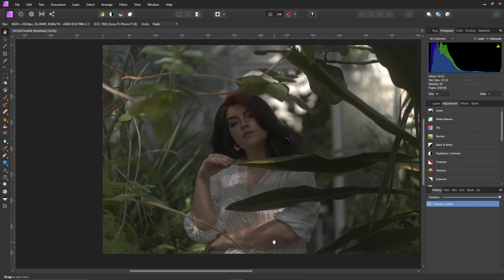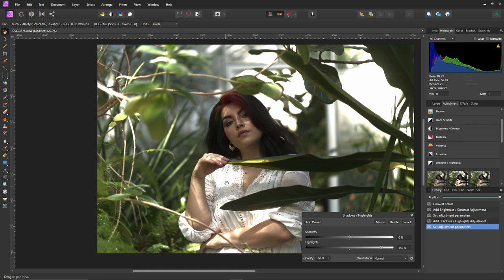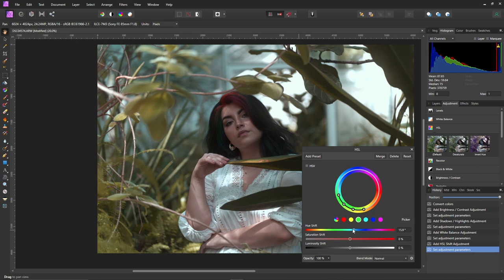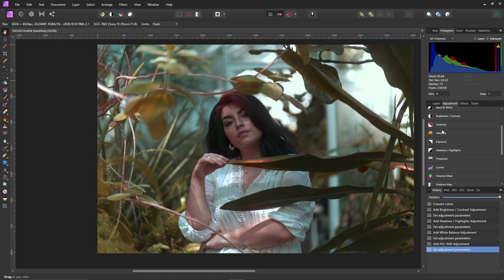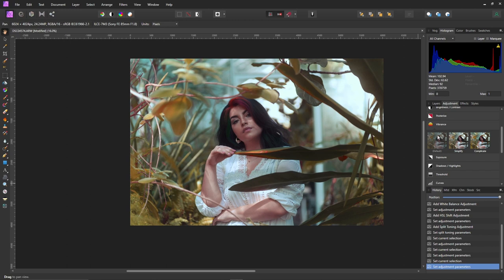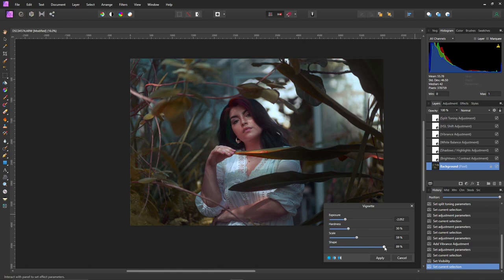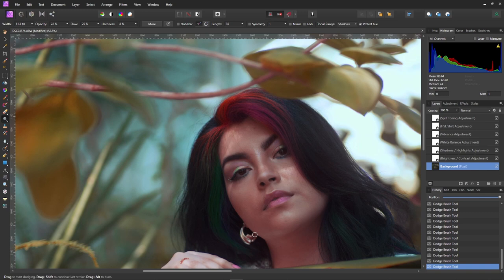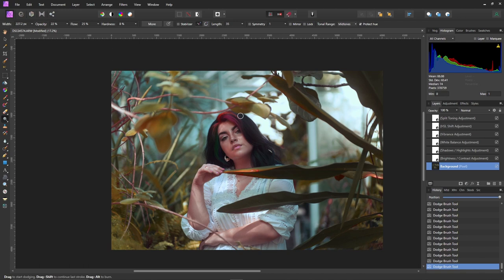FROM RAW TO FINISHED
this is a beginner level tutorial for those who are looking to get started editing but don't know where to start!!!